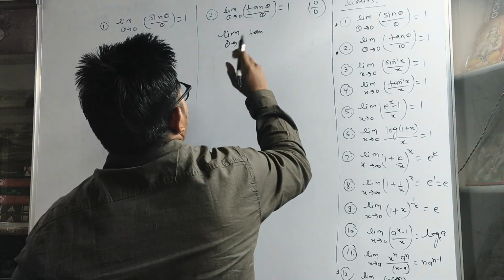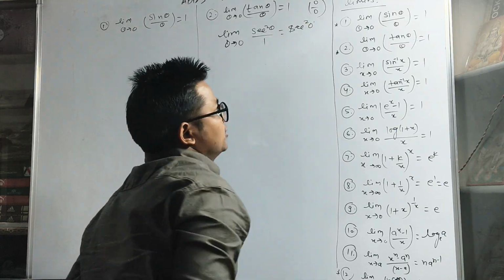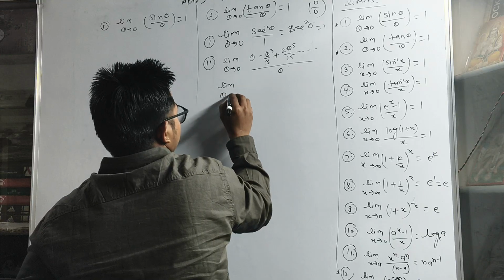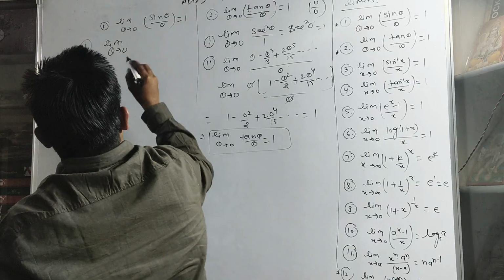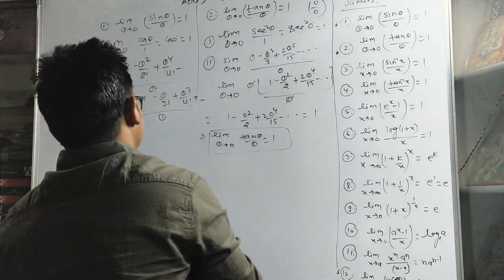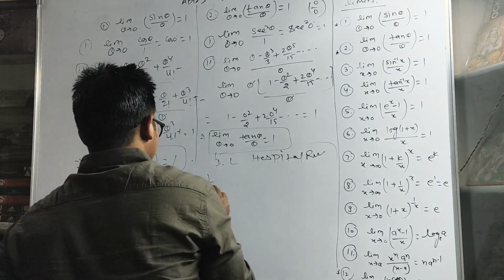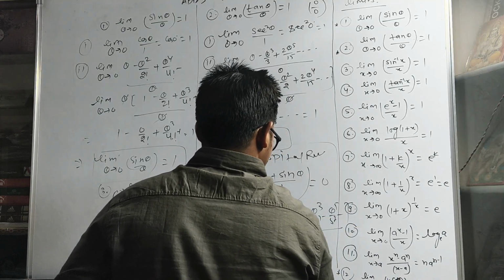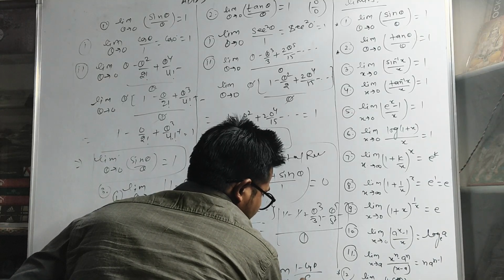Limit of Sinx, Cosx & Tanx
basic limit of sinx, cosx & tanx